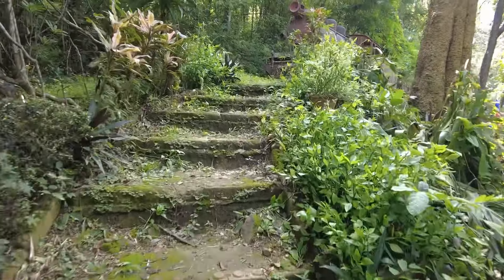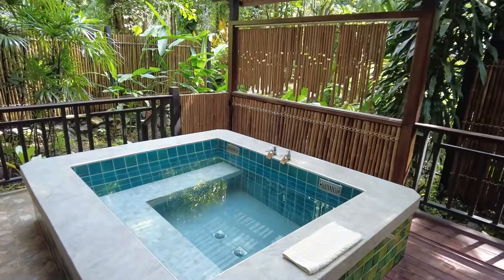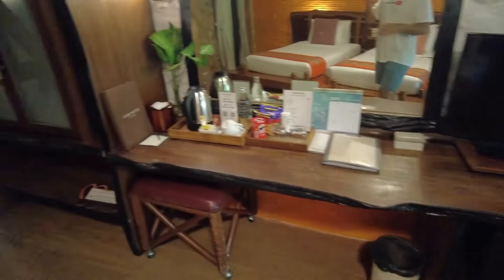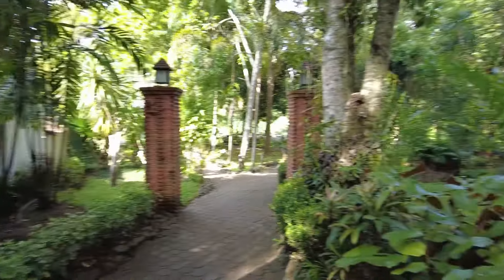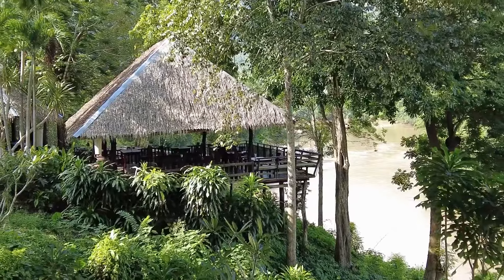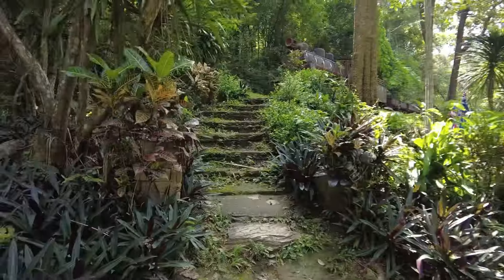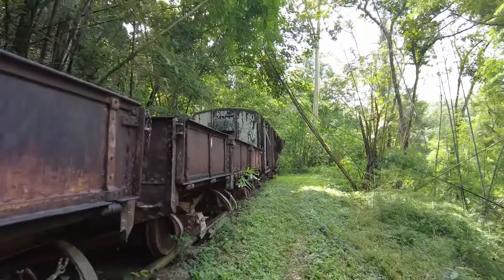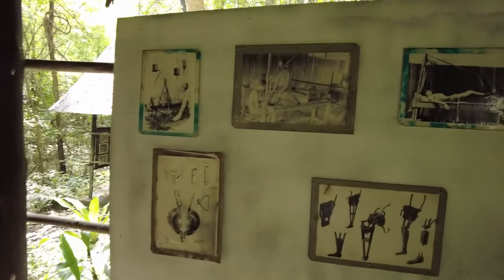BEST HOT SPRING IN THAILAND , BEST HOTEL IN KANCHANABURI / WORLD WAR II MUSEUM / WORLD WAR II TRAIN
In this video you will see the best hotel to stay in Kanchanaburi according to price and location and facilities and great museum in there to visit .

This hotel is called Home Phutoey River Kwai ( find location down below ) . Very big hotel with nice hot spring pool and lake and crazy train which is from WWII and unfinished rail way during the war and also nice museum there back to world war 2 time.

Hope you enjoy this video and don’t forget to give me likes 🙏 thanks